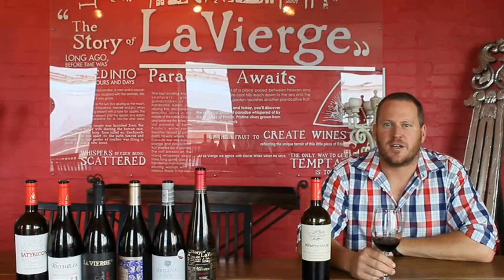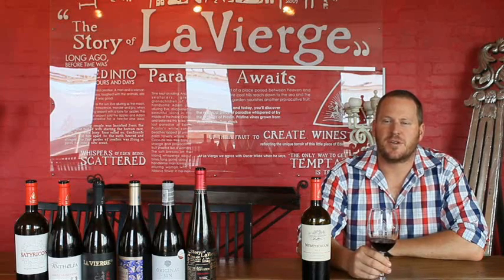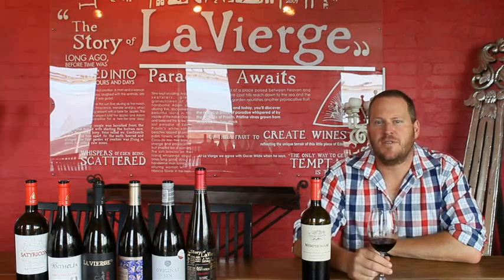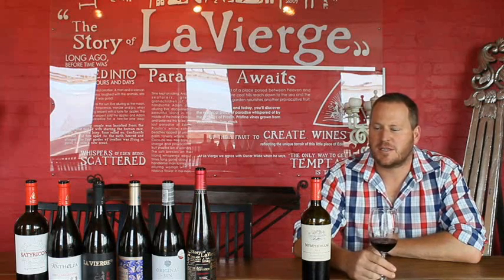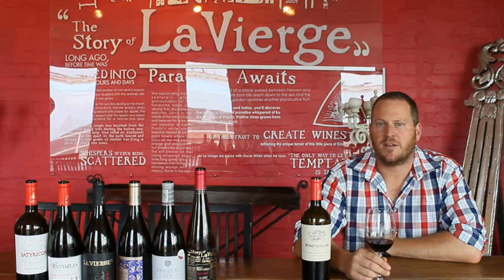wine.co.za talks to Gerhard Smith from La Vierge about their La Vierge Nymphomane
wine.co.za talks to winemaker Gerhard Smith from La Vierge in the Hemel-en-Aarde Valley, Hermanus, South Africa about their La Vierge Nymphomane